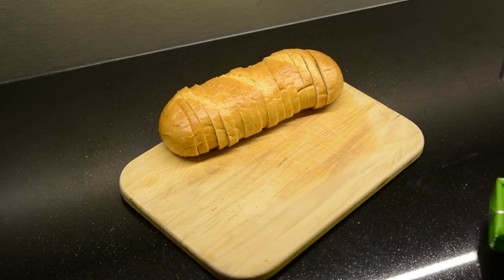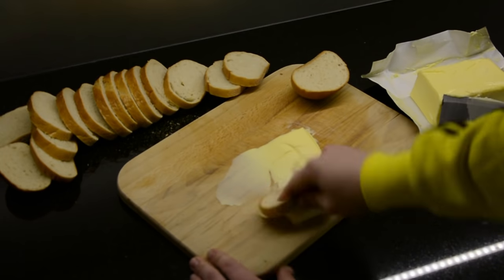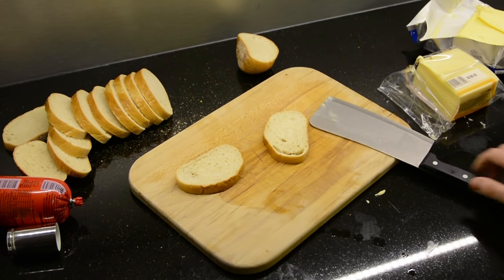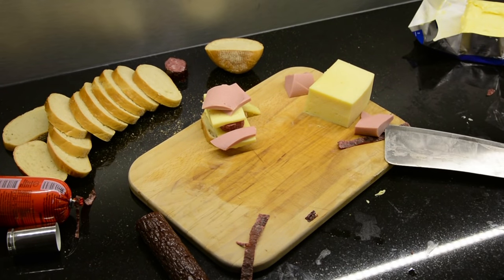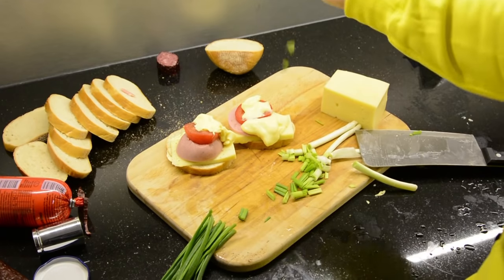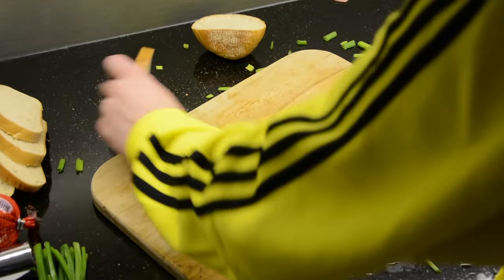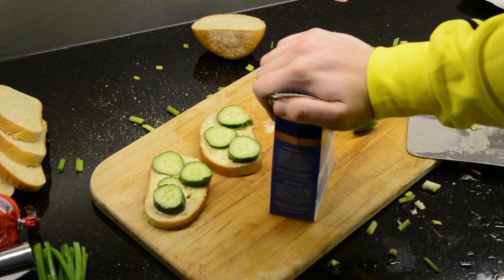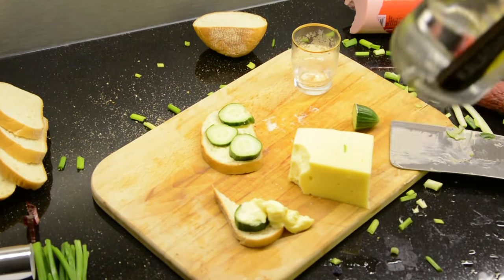The Slavic Hamburger - TOP 5 Buterbrod Recipes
How to make buterbrod. Like a slav.
Here is top 5 buterbrod recipes by slavs

Ingredients:
white bread
butter
doctor's sausage
smoked sausage
cheese
tomato
salt and pepper
mayonez
spring onion
caviar (only on payday)
cucumber

I make Slav videos and game montages with commentary.
Like it if you enjoy it, share it if you love it.